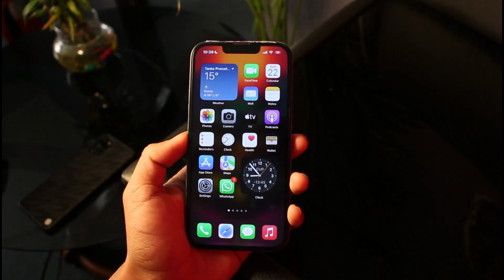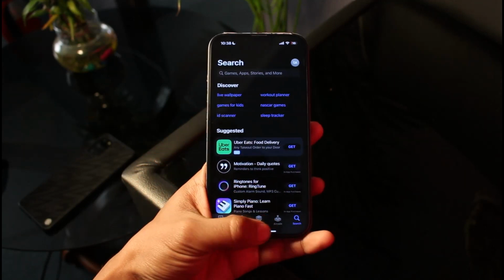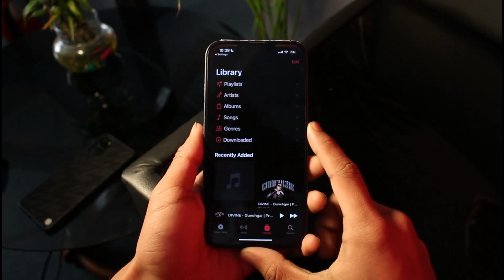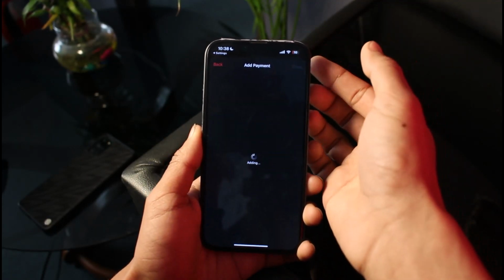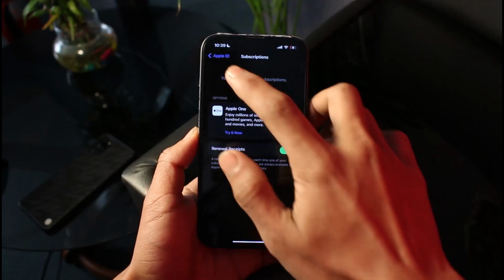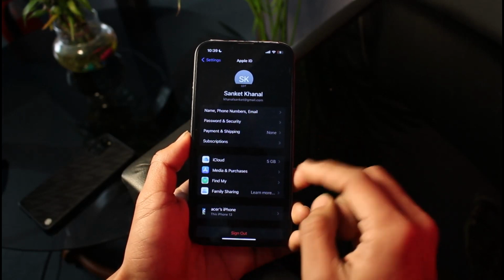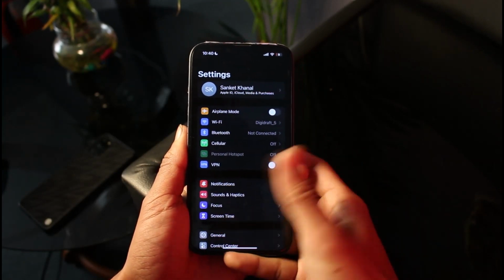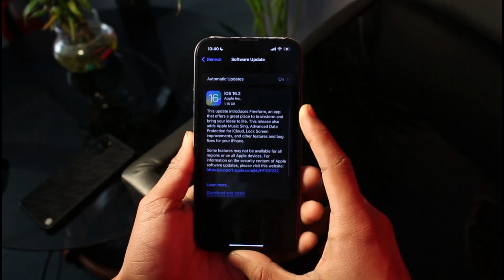How To Fix “Your Payment Method Was Declined” Error on iPhone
This video guides you through an easy step-by-step process to fix “Your Payment Method Was Declined” on your iPhone. So make sure to watch this video till the end.

~ Chapters:
0:00 Introduction
0:16 Remove / Re-Add Payment Method
1:04 Check Active Subscriptions
1:23 Network Connection
1:36 Sign Out Apple ID
2:12 Conclusion